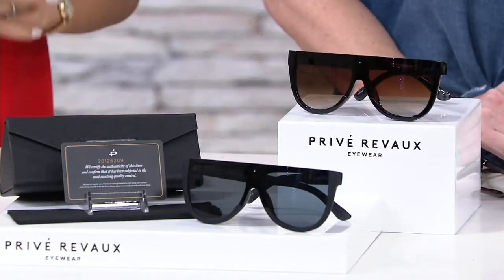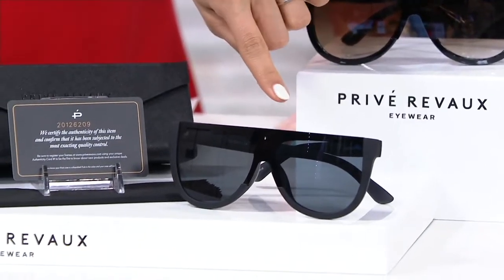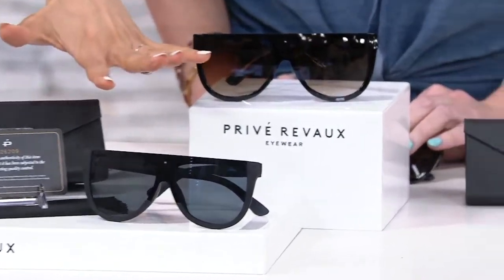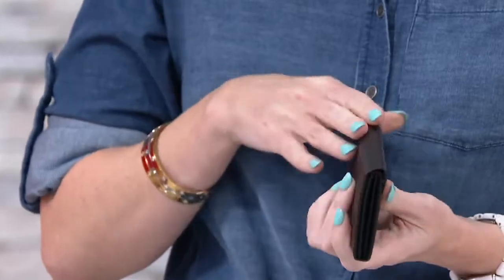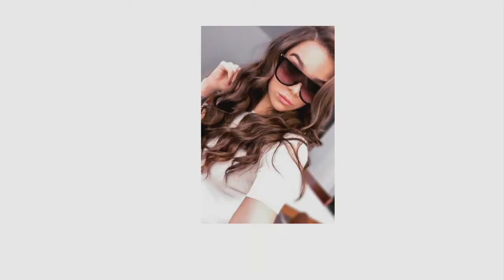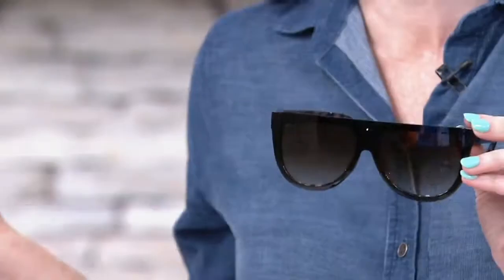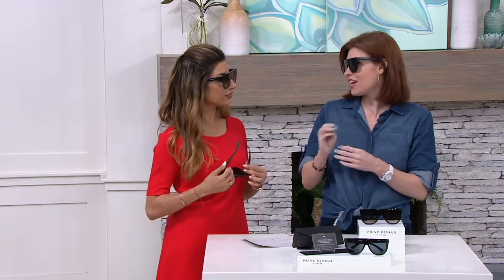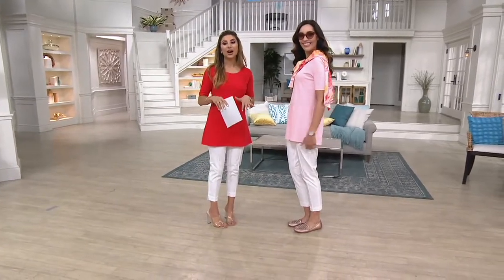Prive Revaux The Coco Polarized Sunglasses on QVC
Prive Revaux The Coco Polarized Sunglasses

Block the rays, but let your style shine in these polarized sunglasses. From Prive Revaux.